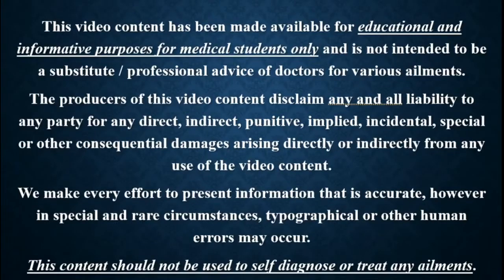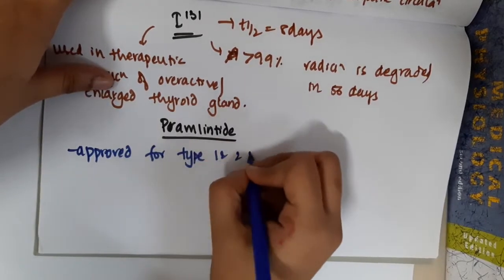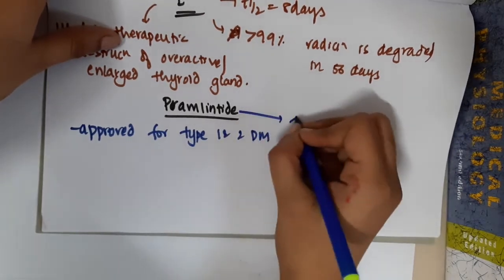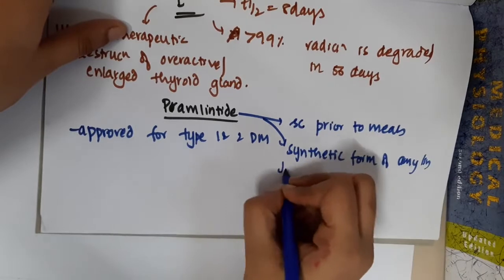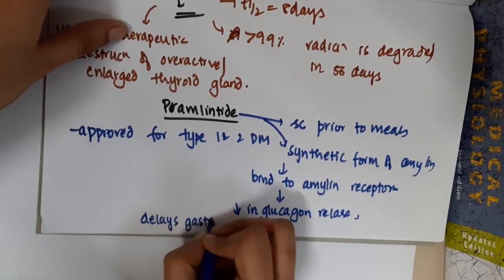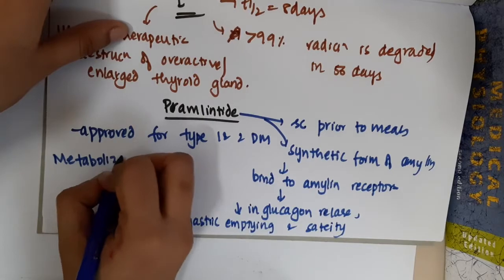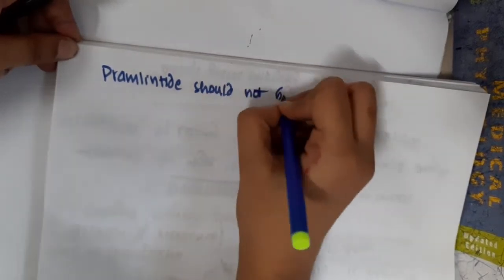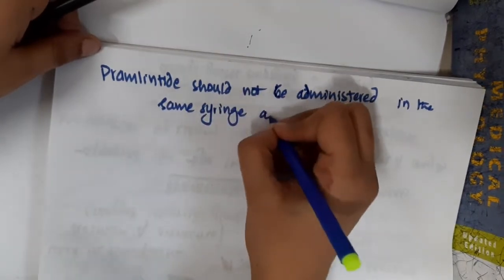pramlintide mp4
Hello Friends,
Happy Learning.